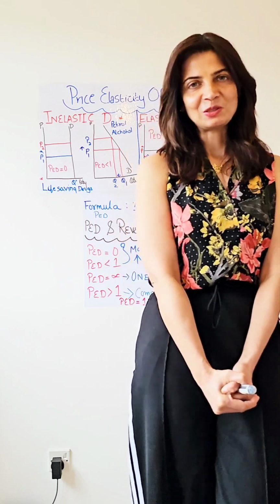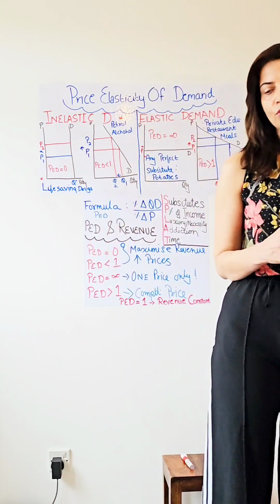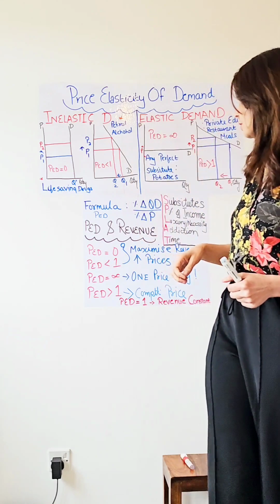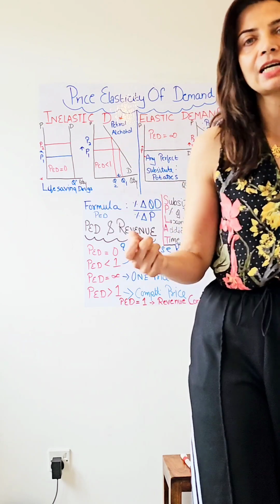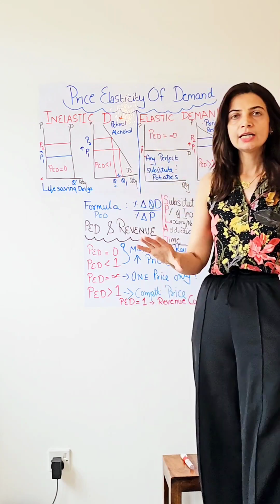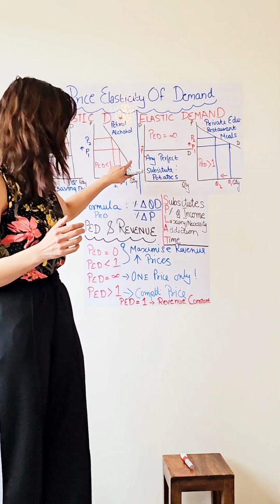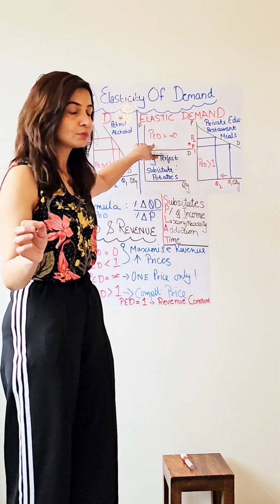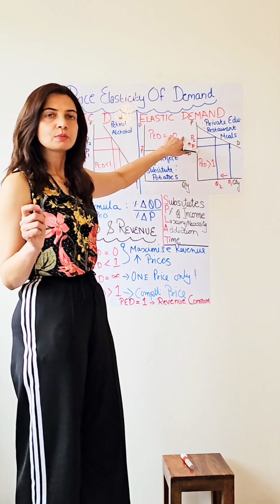Price elasticity of demand (Part-1)